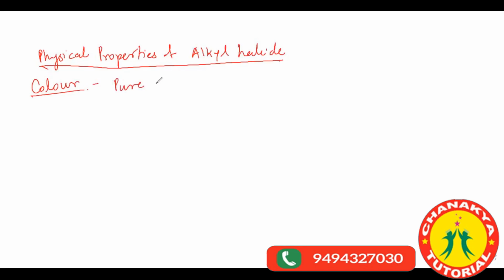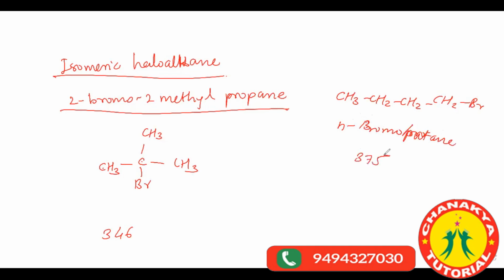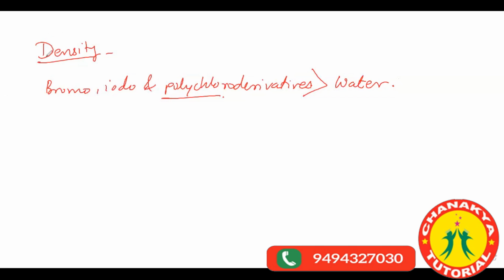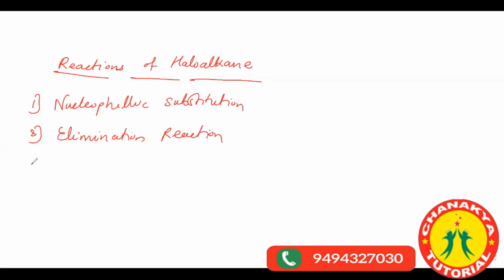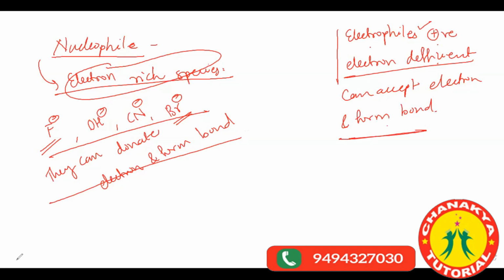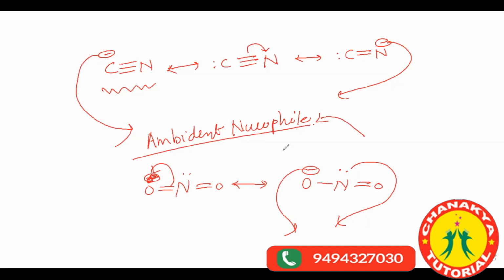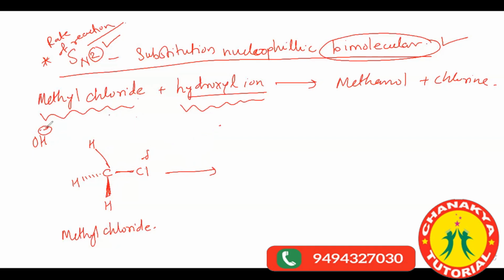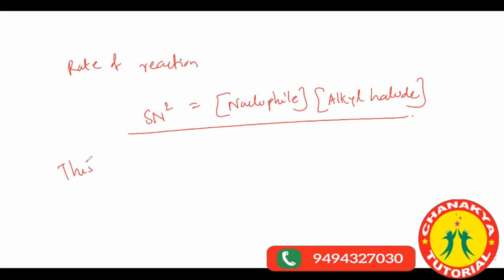Haloalkanes and Haloarenes L4